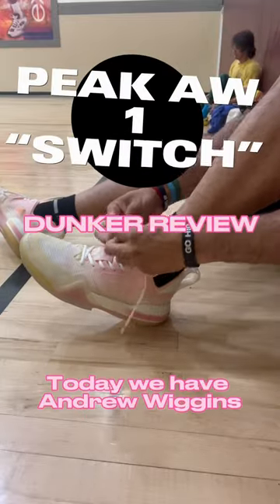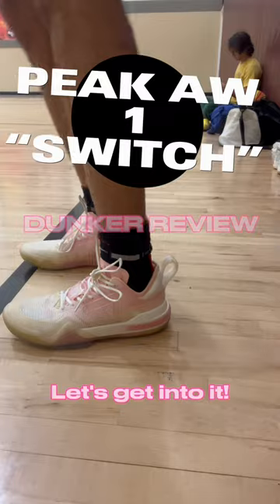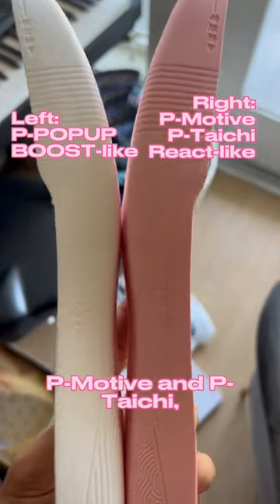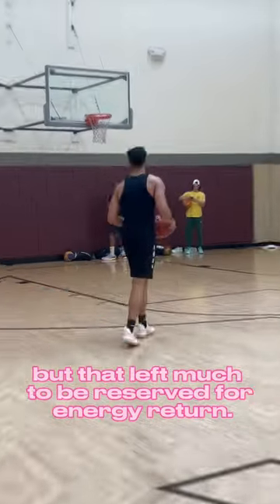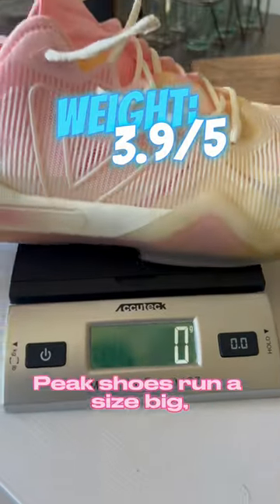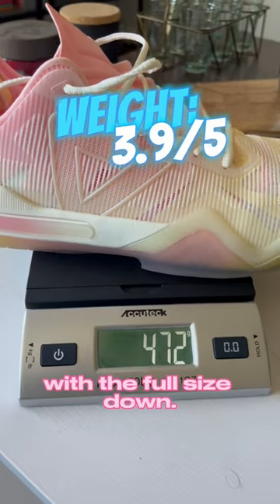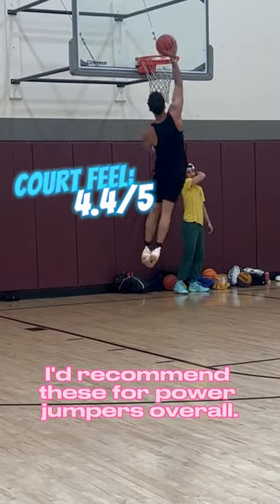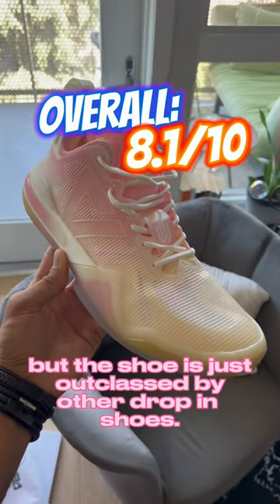Peak AW1 “Switch” Dunker Review